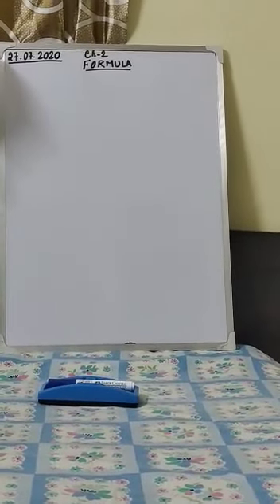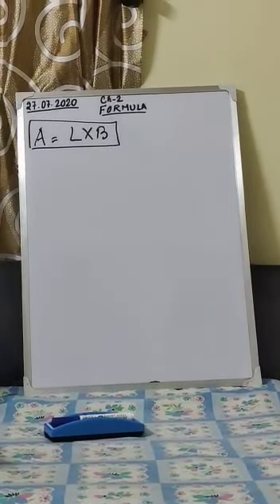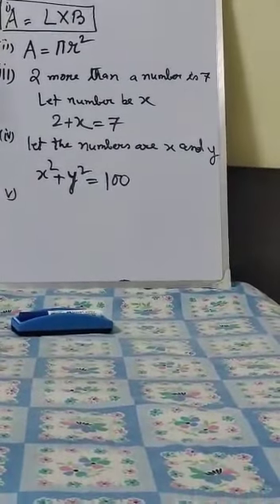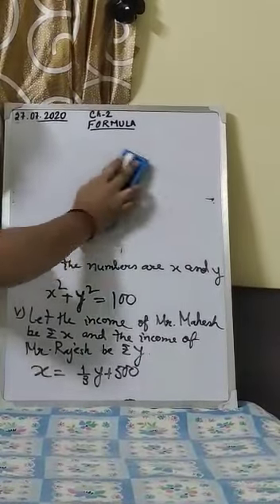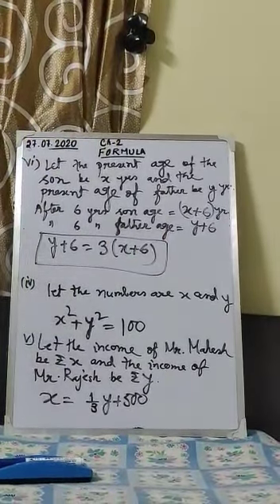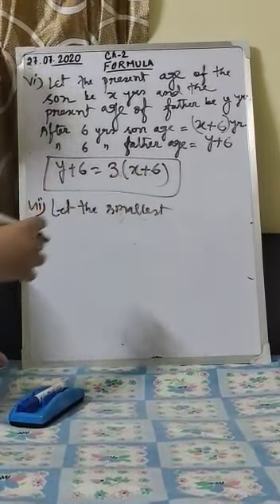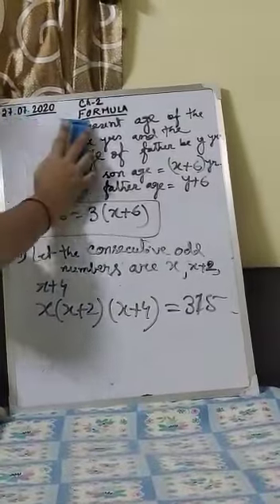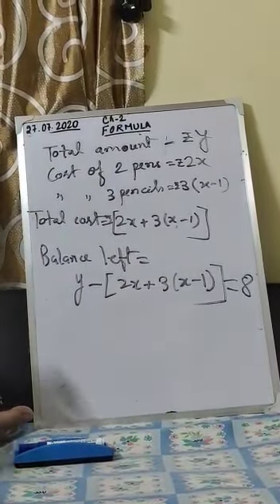27 July 2020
Video from Tanushree